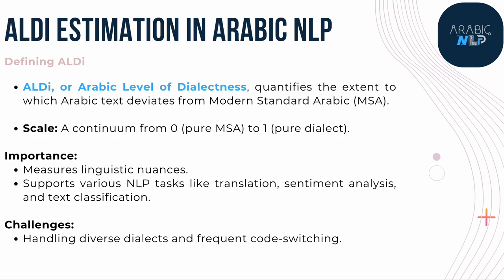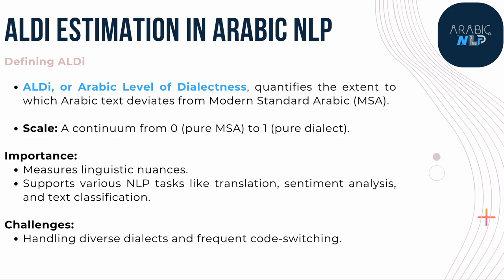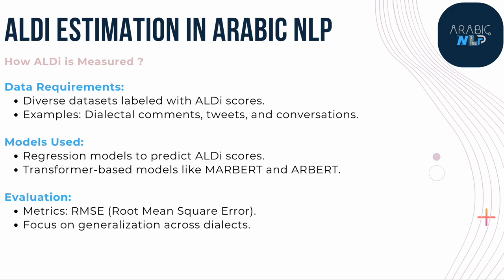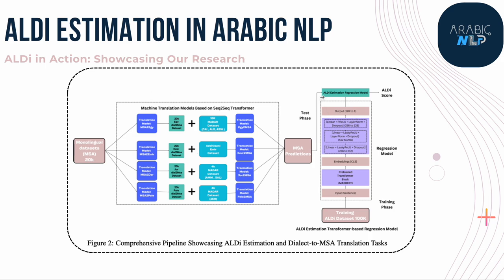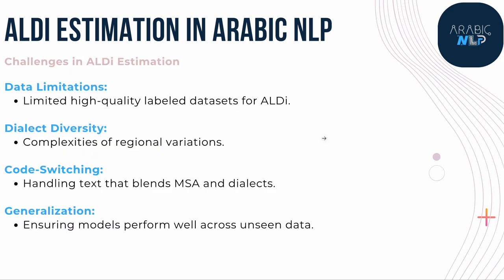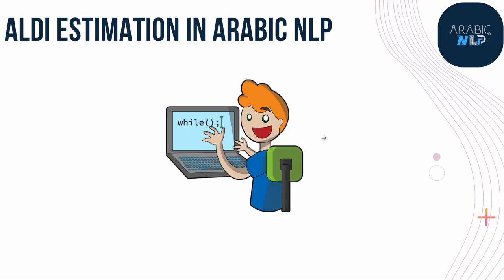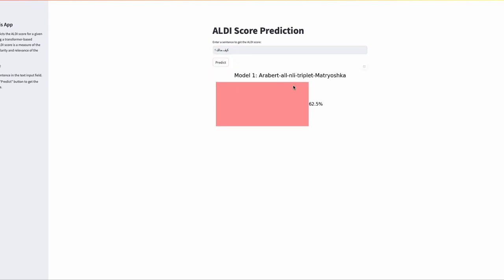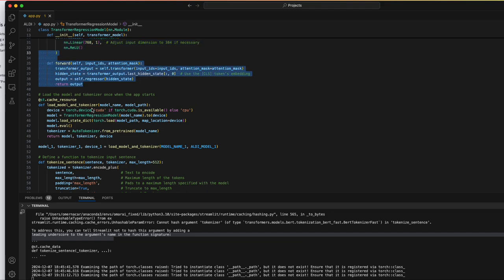Arabic NLP Series | Episode 15: ALDi Estimation in Arabic NLP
In Episode 15, we explore the transformative concept of Arabic Level of Dialectness (ALDi) and its critical role in advancing Arabic Natural Language Processing (NLP). Learn how ALDi bridges the gap between Modern Standard Arabic (MSA) and regional dialects, driving innovation in translation, sentiment analysis, and cultural understanding.

Using real-world applications and cutting-edge models like MARBERT, we showcase practical implementations and the groundbreaking research that is setting new benchmarks in Arabic NLP.

Whether you're a researcher, linguist, or tech enthusiast, this episode offers insights into the future of Arabic language technology.

🔑 Topics Covered:
- What is ALDi and why it matters?
- ALDi estimation techniques and challenges.
- Real-world applications in translation and sentiment analysis.
- A showcase of research advancements in ALDi estimation.